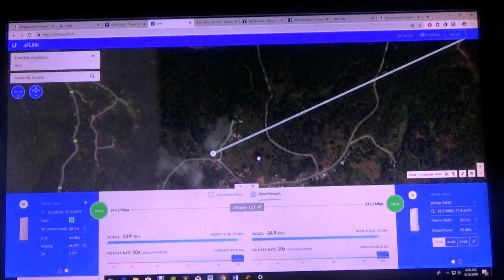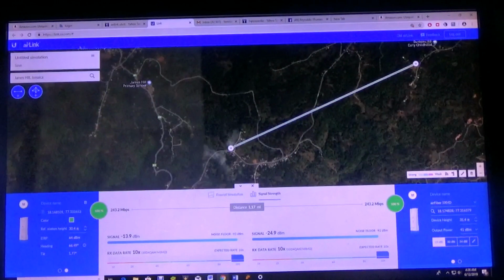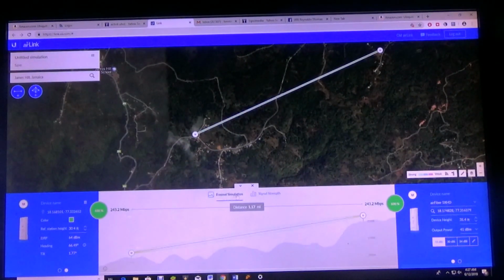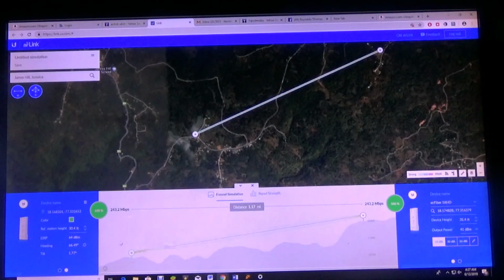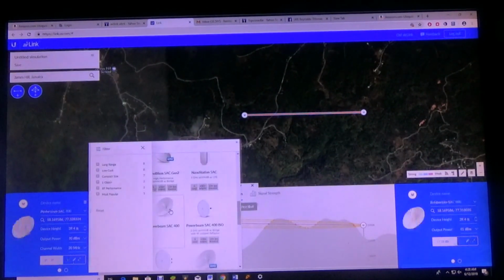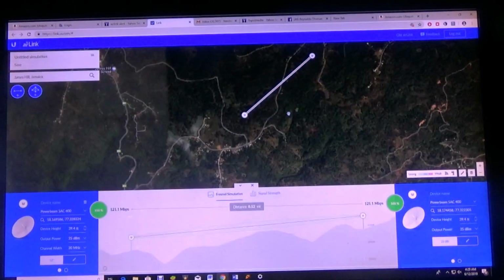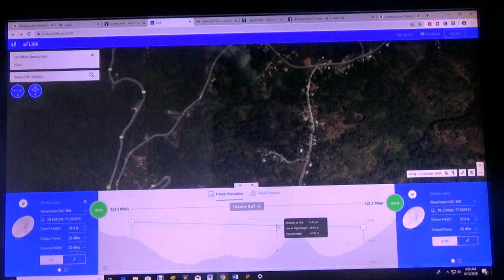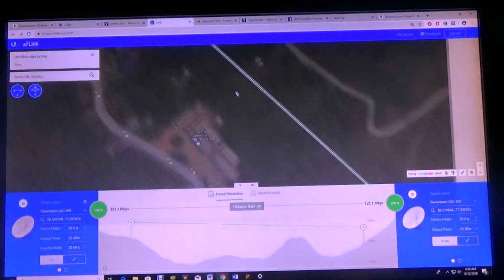HOW TO DO SITE REVIEW WITH AIRLINK UBNT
This website will show you where the land elevation is too high to make a point to point link.